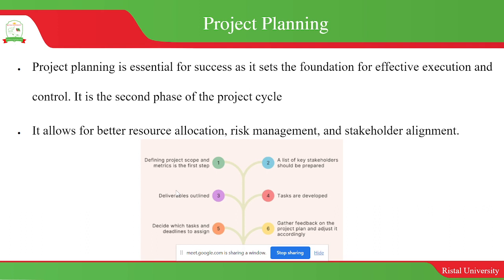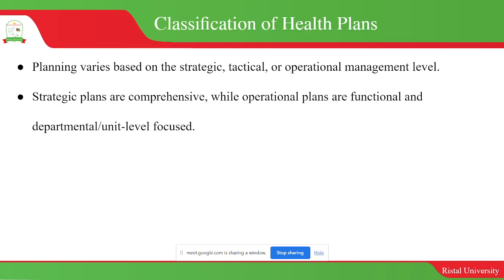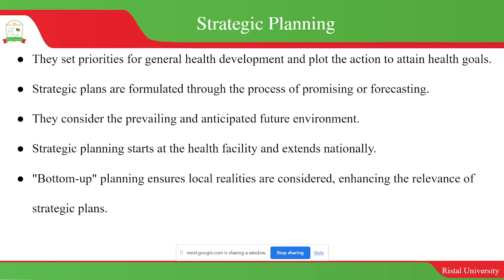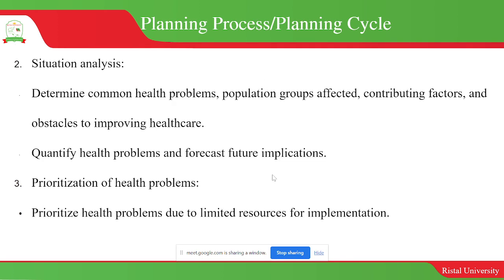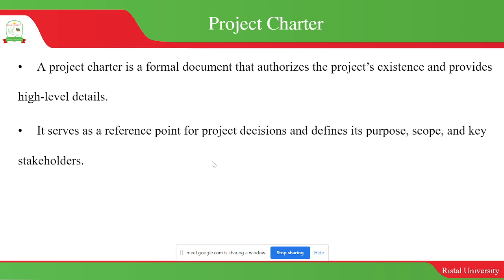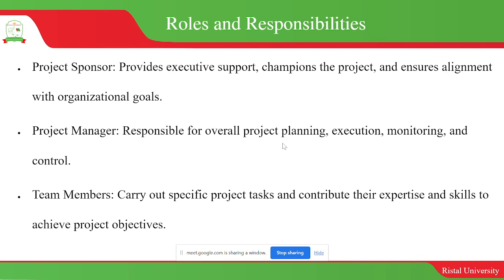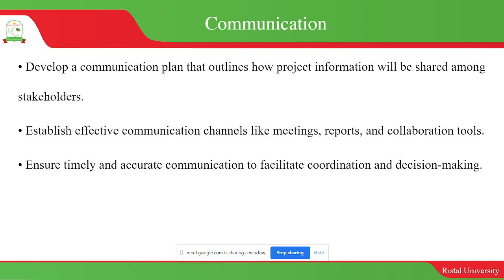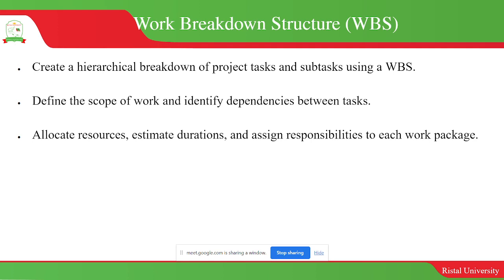Project Planning 04 |Project Management